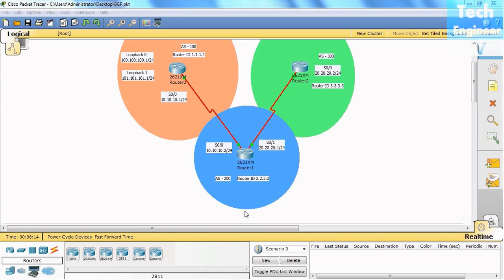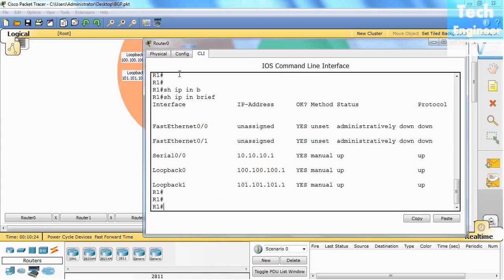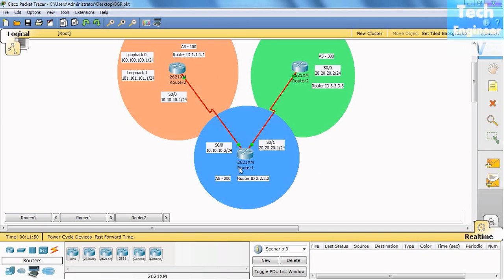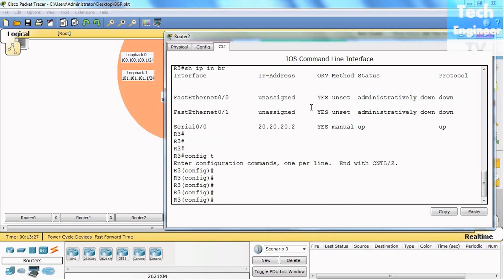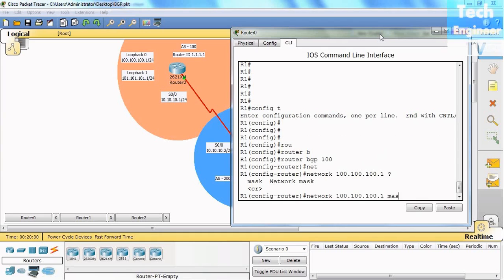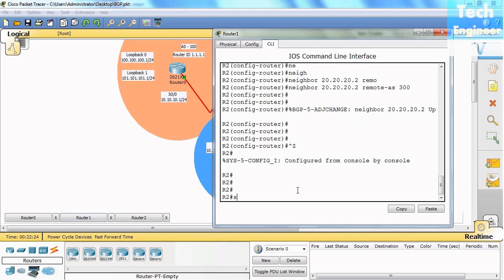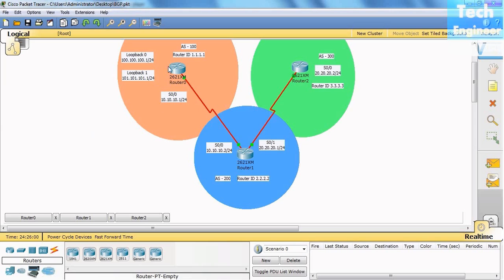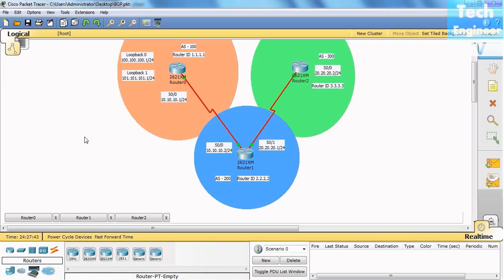Configure eBGP (External Border Gateway Protocol) in Routers